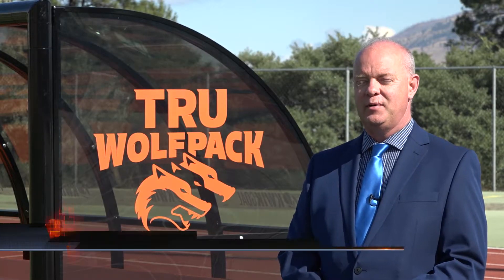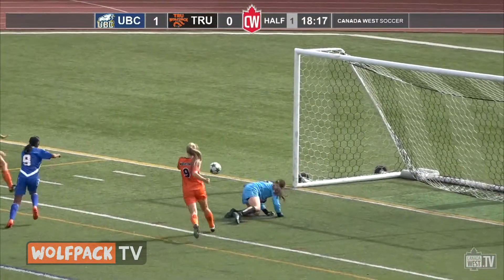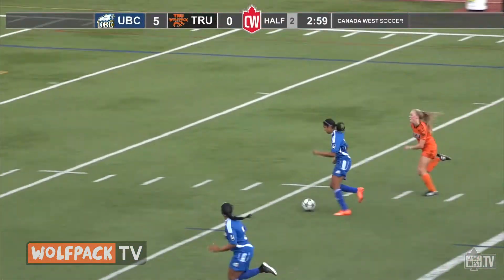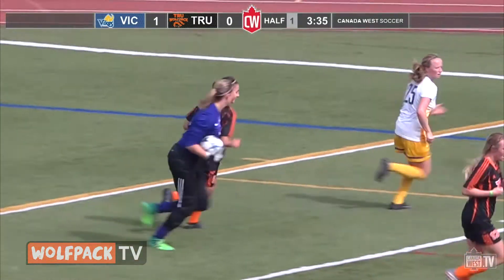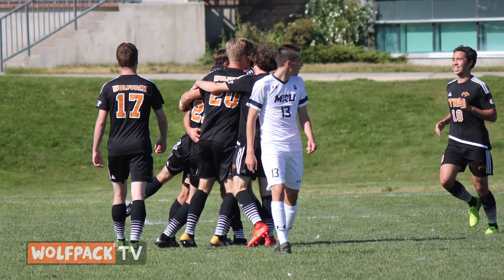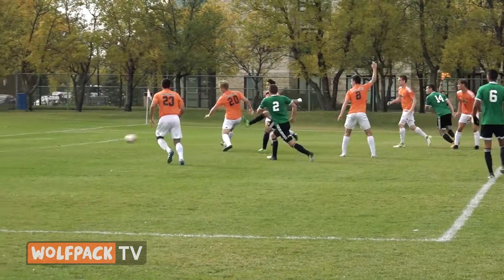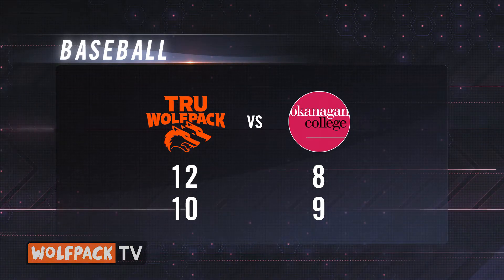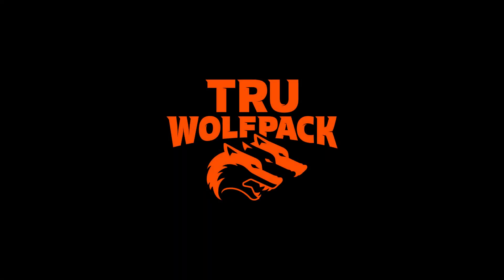WolfPack TV // Episode 04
Recap from Men's and Women's Soccer, Baseball, and Volleyball.